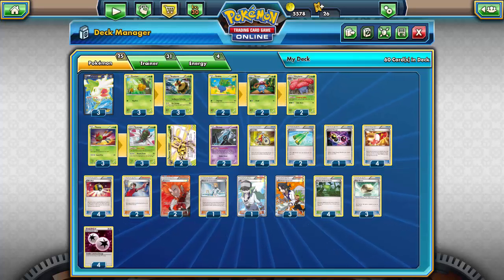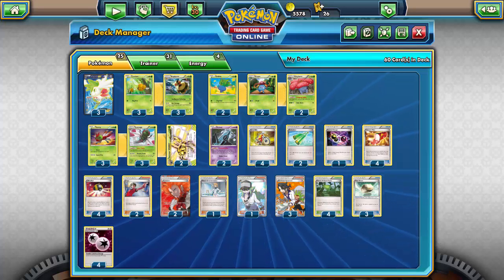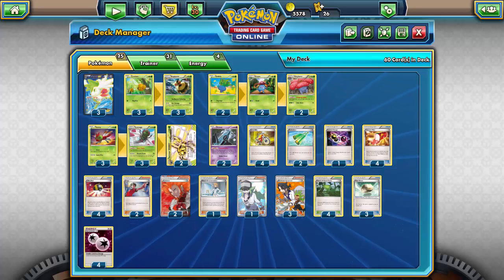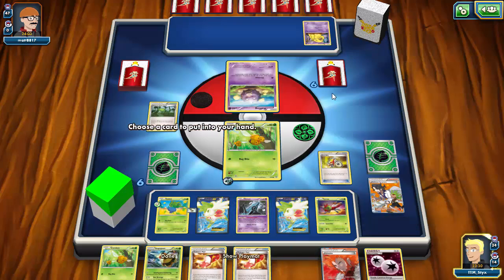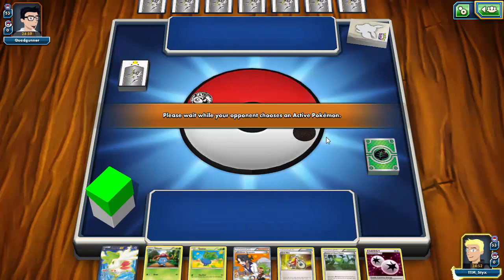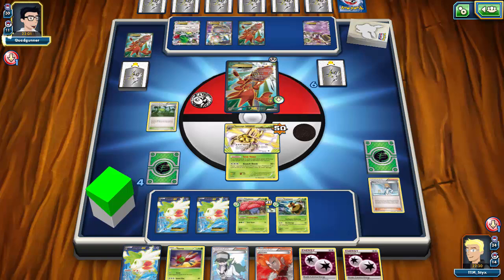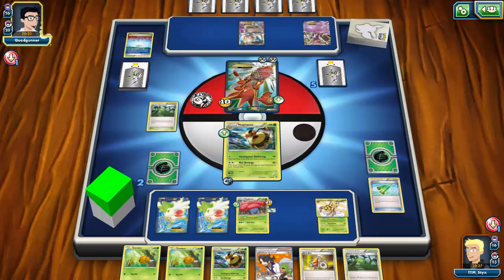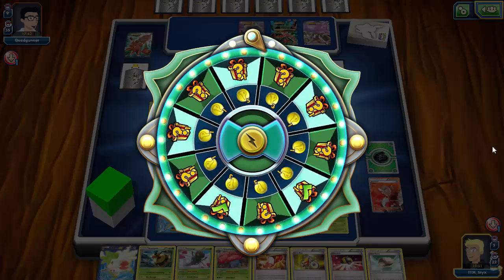NEW STANDARD Yanmega / Vespiquen / Vileplume (YVV) Deck: Pokemon TCGO (PTCGO)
Lawnmower anyone?
Matches begin at 11:08